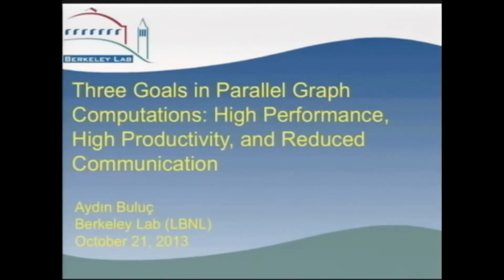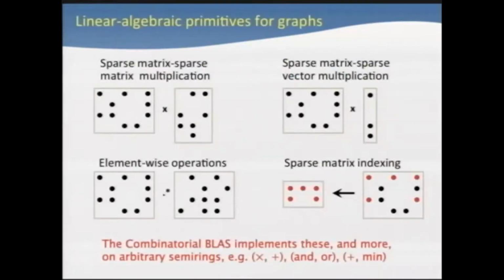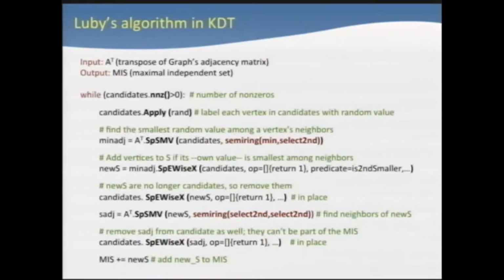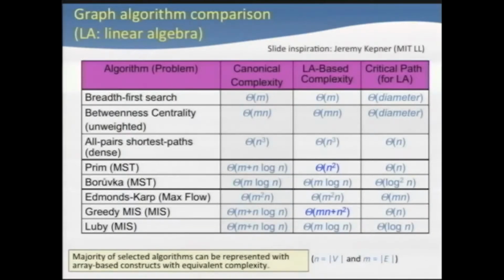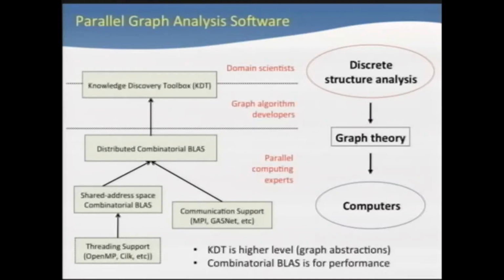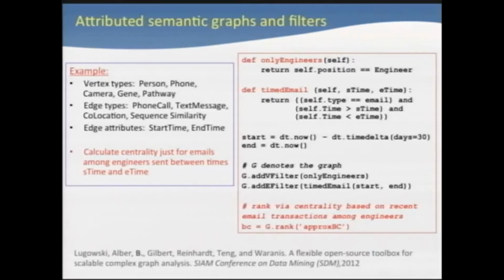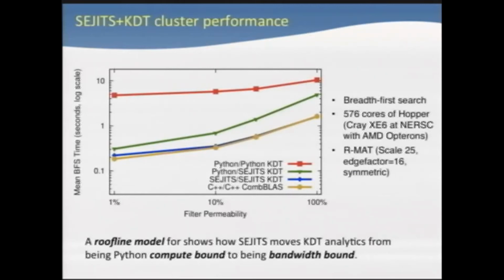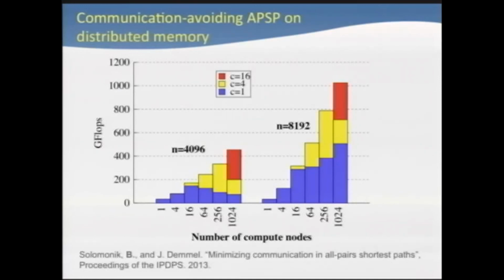Three Goals in Parallel Graph Computations: High Performance, High Productivity, and Reduced Comm...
Three Goals in Parallel Graph Computations: High Performance, High Productivity, and Reduced Communication
Aydin Buluç, Lawrence Berkeley National Laboratory
Parallel and Distributed Algorithms for Inference and Optimization